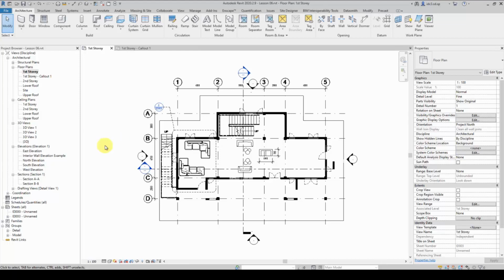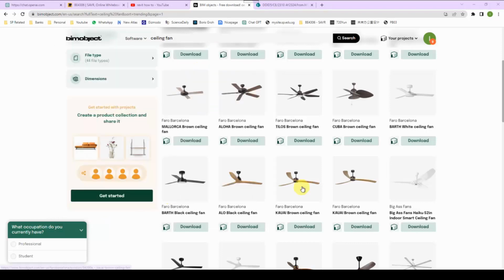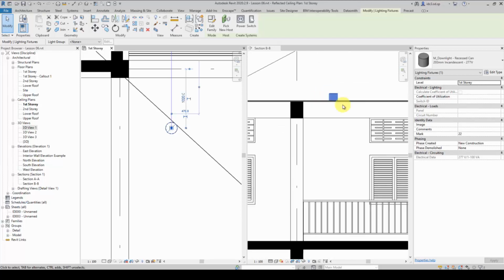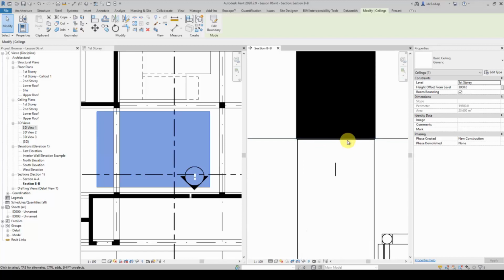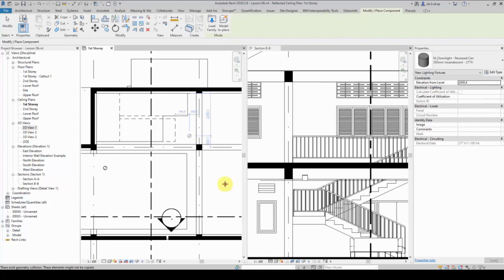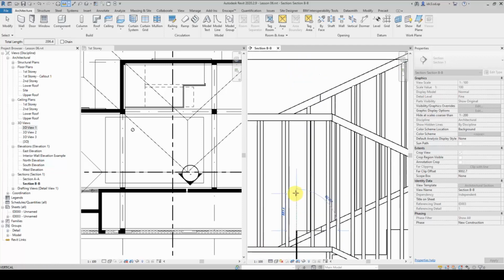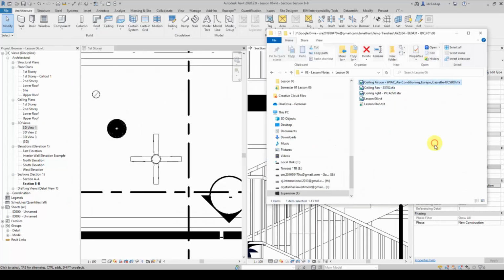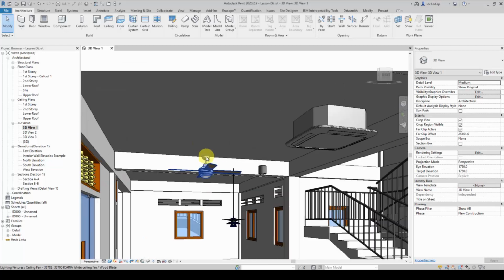How to Add Ceiling Items Effectively in Revit?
Adding ceiling items effectively in Revit can enhance the overall appearance and functionality of a building model. However, new users often encounter certain difficulties while working with ceiling elements. This video will provide a brief overview of how to overcome these challenges and demonstrate the process of adding ceiling items in Revit.